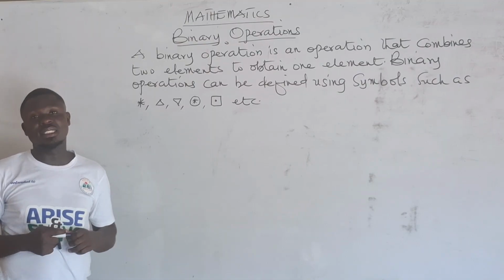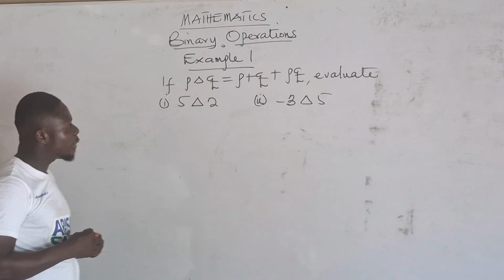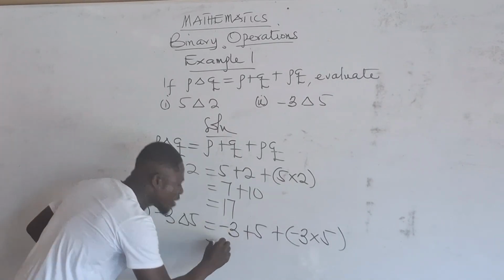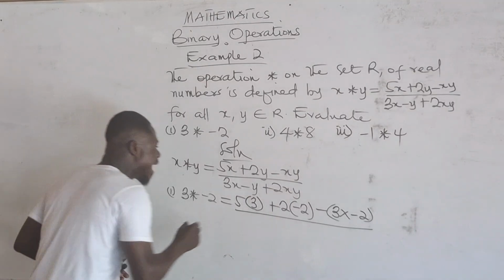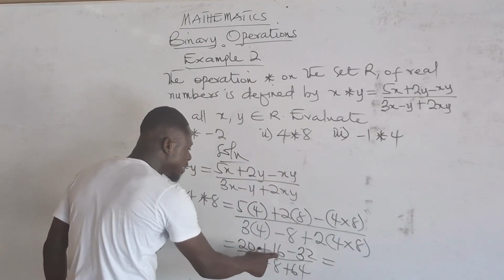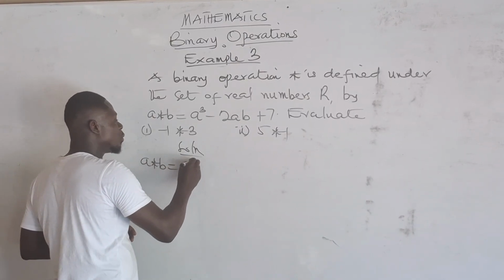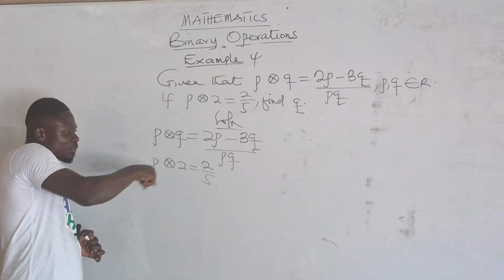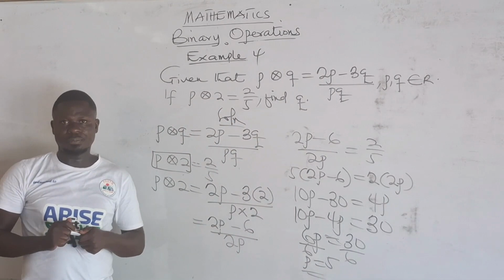Introduction to Binary Operations | Master the Concept Fast.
In this video, we break down the introduction to binary operations with practical examples, making complex abstract algebra feel like basic arithmetic.

✅ What a binary operation actually is (simply put).
✅ Real-world analogies (Flour + Yeast = Bread).
✅ Step-by-step calculation: \(a \star b = a^2 - b\).[CTA] .